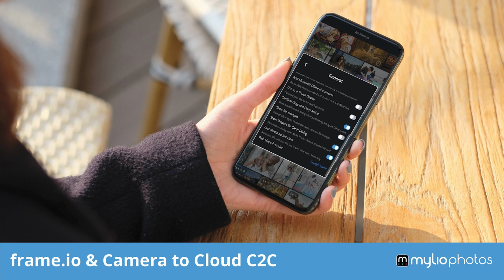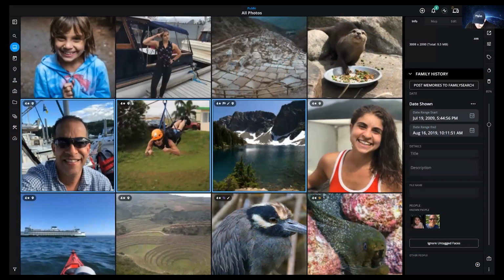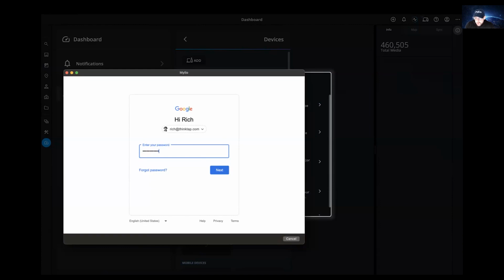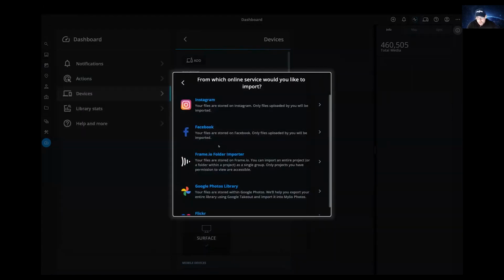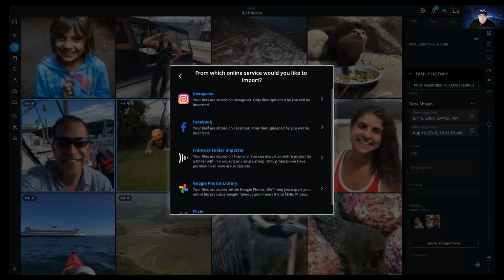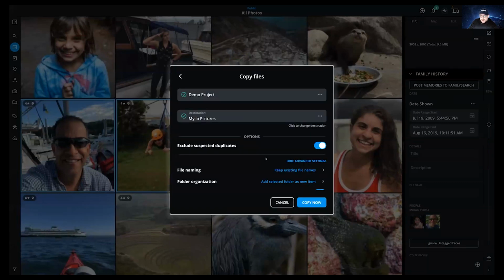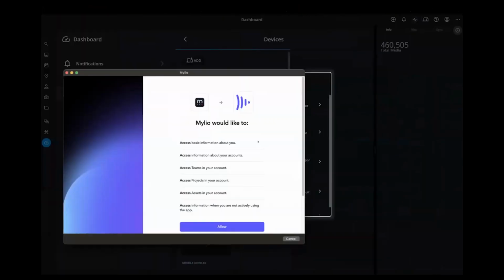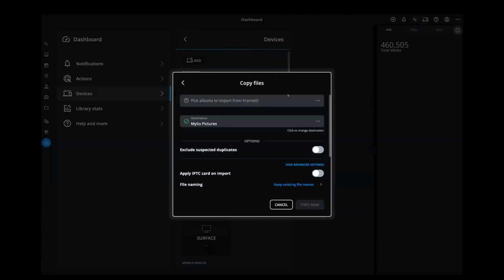Mylio Photos v24 Launch (Part 11) frame.io & Camera to Cloud (C2C)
The Frame.io Importer allows you to import an entire Frame.io project or a folder within a project. This feature is designed for digital photographers and video creatives who use the Camera to Cloud technology from Frame.io so that you can easily connect your workflow to all creative applications and local storage.